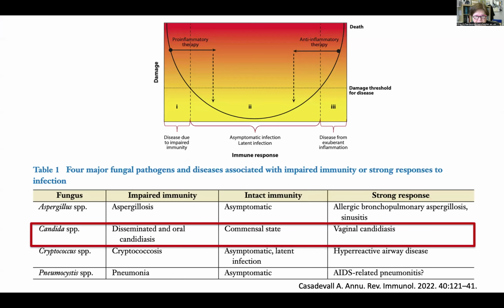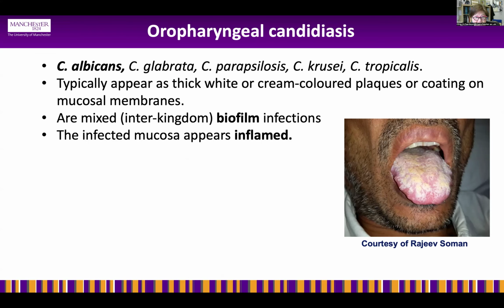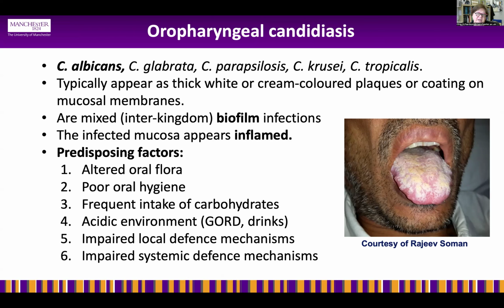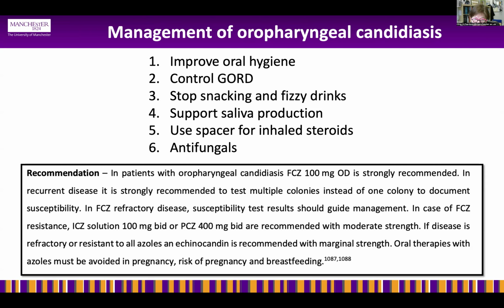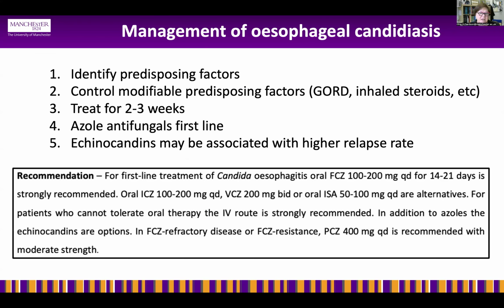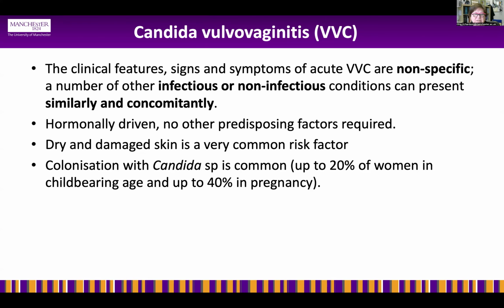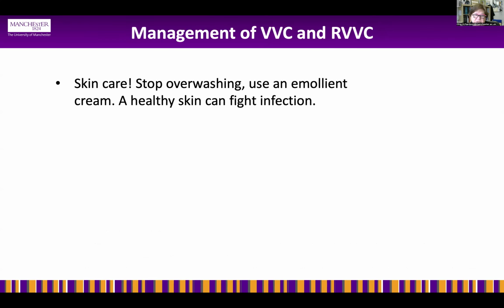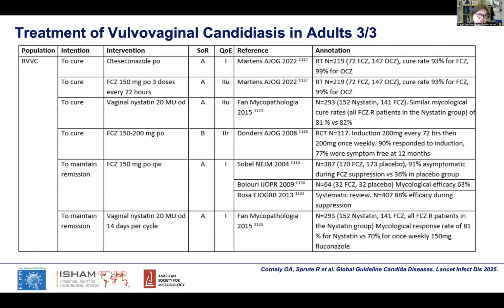Global Guideline for the Diagnosis and Management of Candidiasis: Mucocutaneous Infections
Welcome to the video series of the Global Guideline for the Diagnosis and Management of Candidiasis. Each chapter has been carefully explained by the authors themselves, providing expert knowledge in an accessible format.

This video presents the latest insights into Mucocutaneous Infections.

Follow this playlist to stay up to date with current trends, risk factors, and global perspectives on candidiasis. Whether you're a healthcare professional, researcher, or student, these videos will help you deepen your understanding of this important topic.

Topic: Mucocutaneous Infections
Speaker: Riina Rautemaa-Richardson
Coordination: Oliver A. Cornely, Rosanne Sprute

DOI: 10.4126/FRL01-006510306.